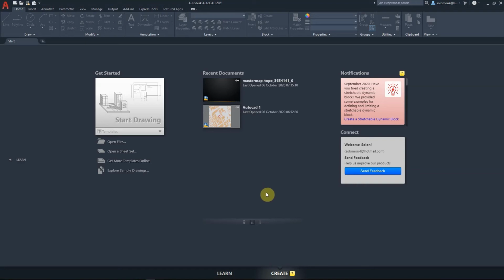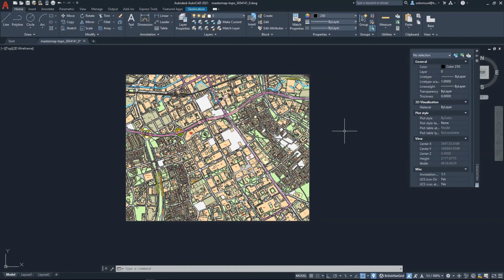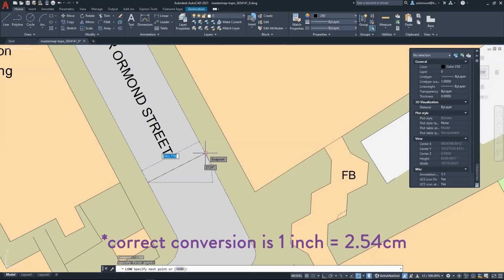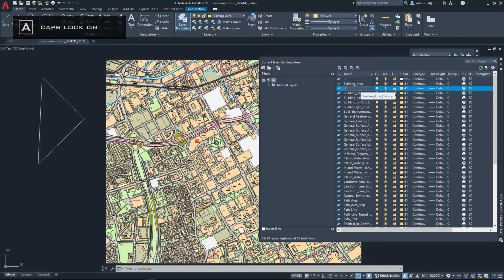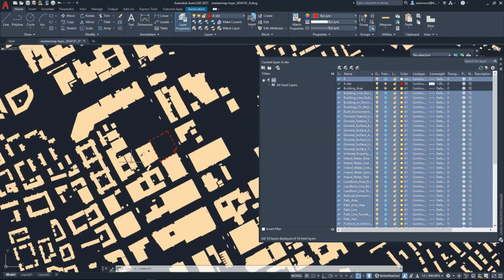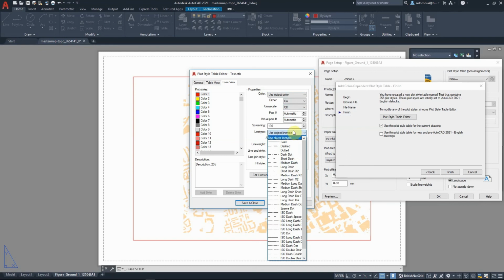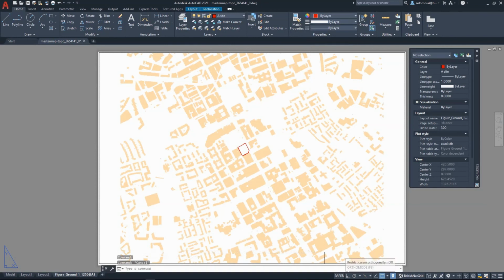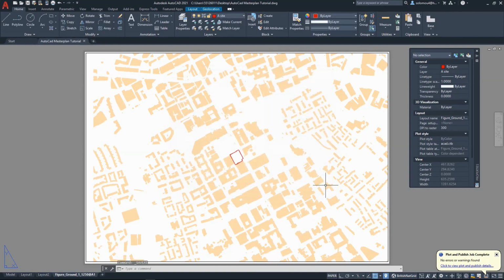ADD 0201 Autocad: importing, scaling, plotting, working with layers